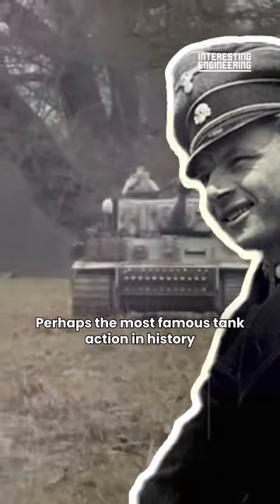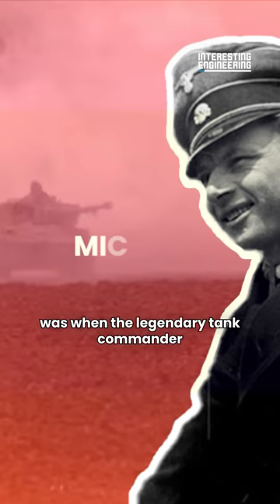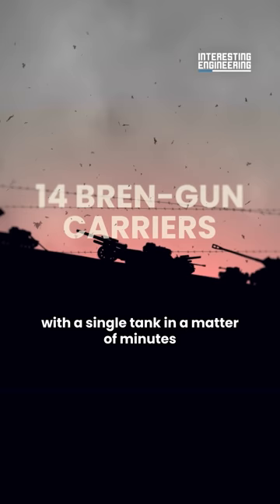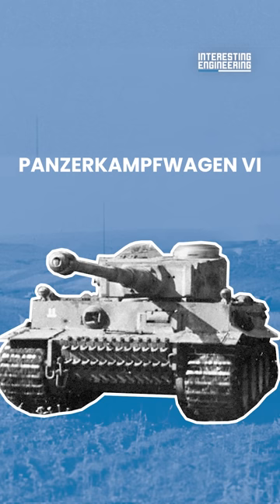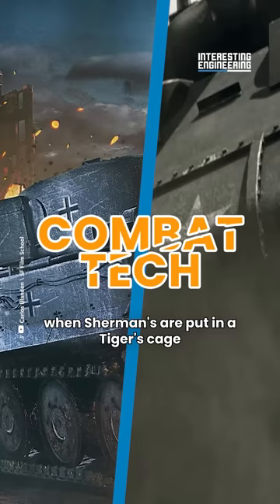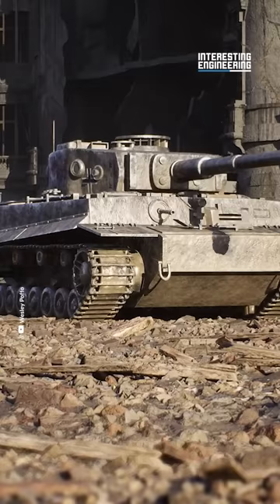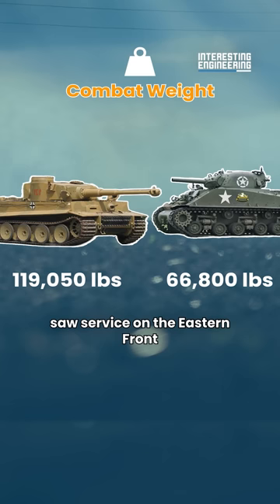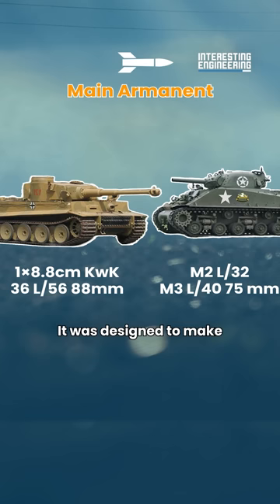How Shermans beat Tiger 1?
Panzerkampfwagen VI aka Tiger I is a legendary war machine. This German heavy tank was used by tank legends such as Erwin Rommel and Michael Wittmann. It fought in the scorching heat of the North African deserts as well as on the icy battlefields of Kursk.